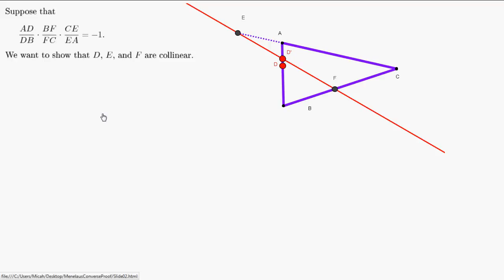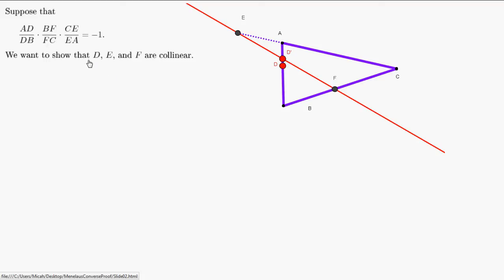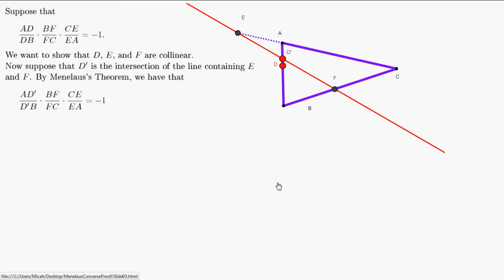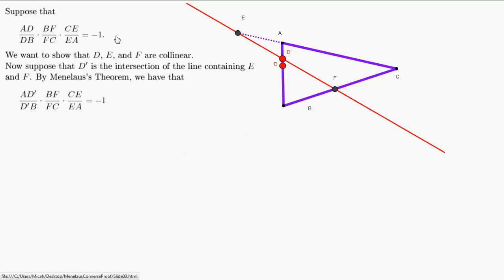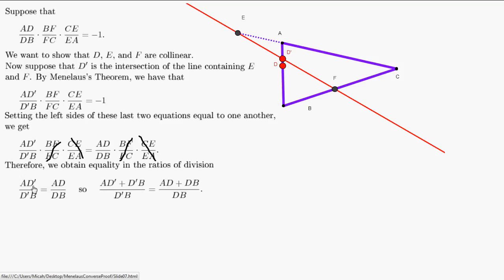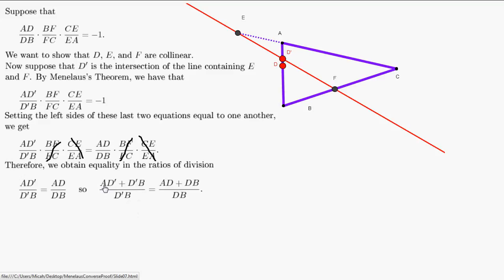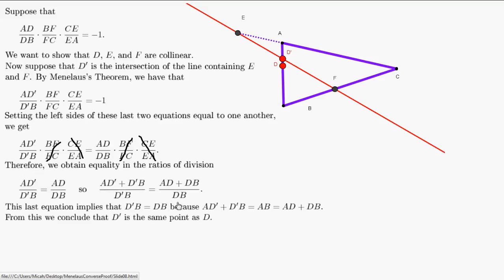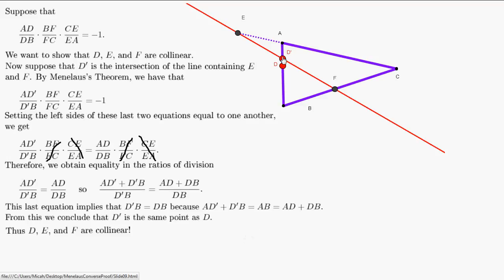Proof of Converse of Menelaus's Theorem